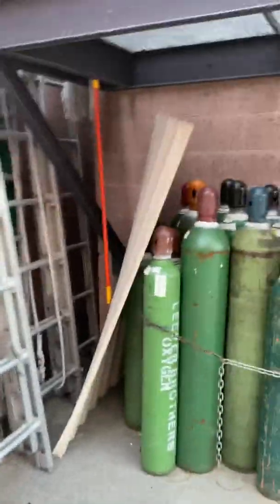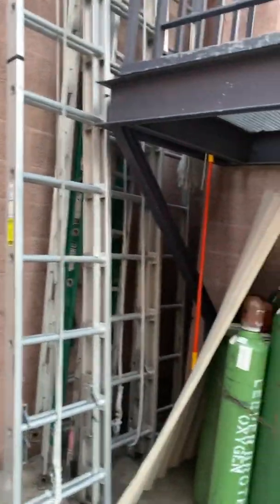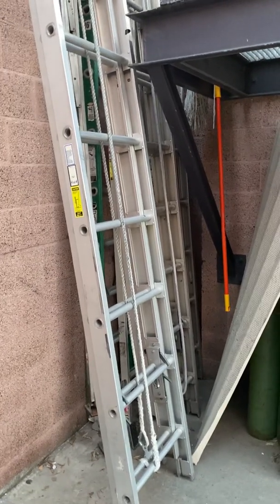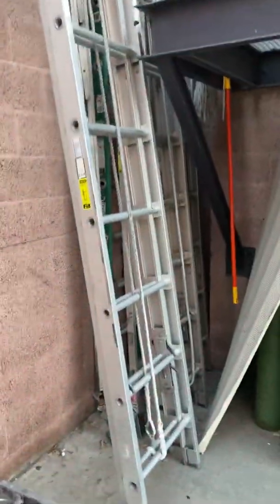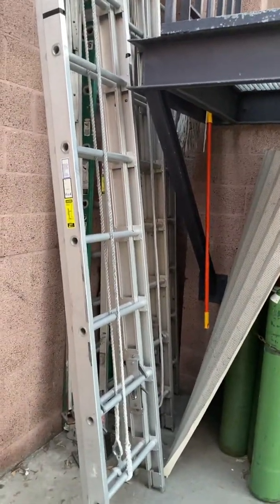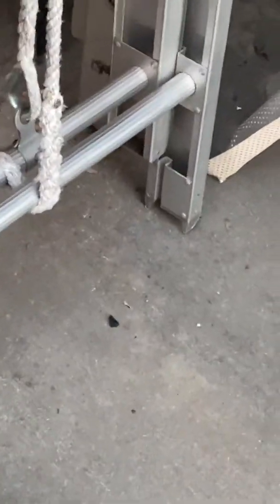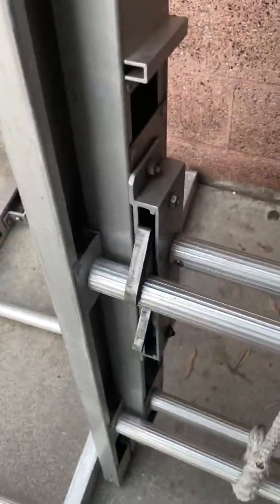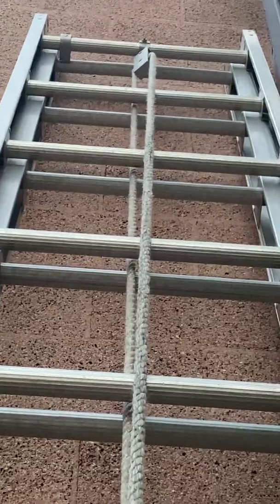DUO SAFETY 24 FOOT EXTENSION LADDER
24 FOOT LADDER